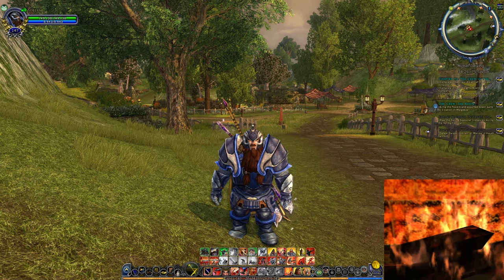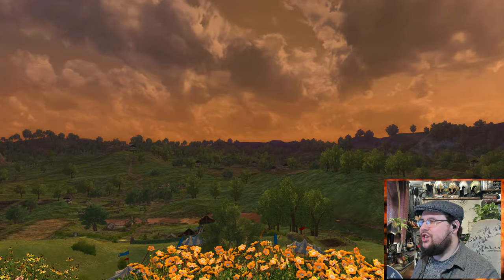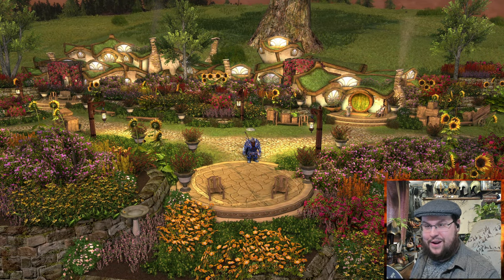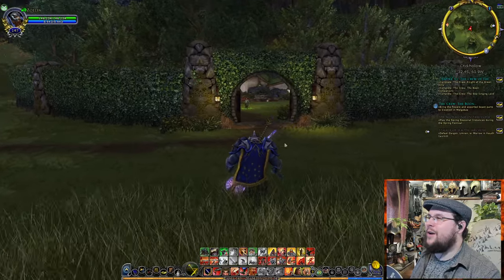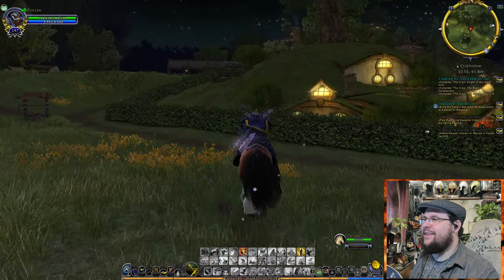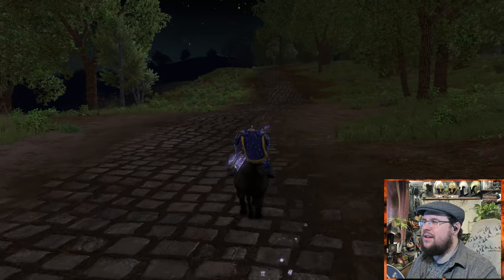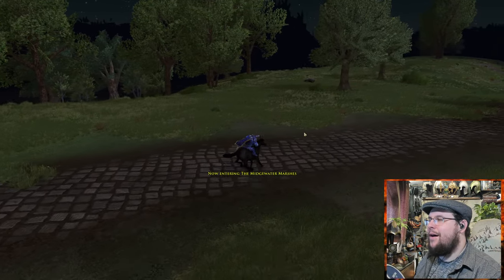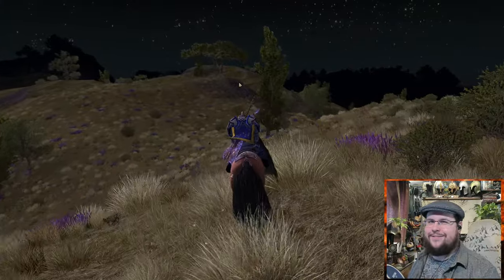Tolkien Reading Day 2024 - Exploring the Books Through Middle Earth - The Lord of the Rings Online.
Discord Link good for 1 Week After stream! To Find a Link to join anytime Go

Dwarven Royal Guard: Brian Hunley
Dwarven Iron Guard: Andrew Carlisle, Rataldo, Jethros,
Dwarven Shield Guard:
Dwarven Axe Guard: 2 !!!
Dwarven Rangers: 19 !!!
Dwarven Miners: 3 !!!

This Site is for sharing! You can Always Find my Discord Link Here as well as Everything About my channel and Can Signup for an Email Newsletter !